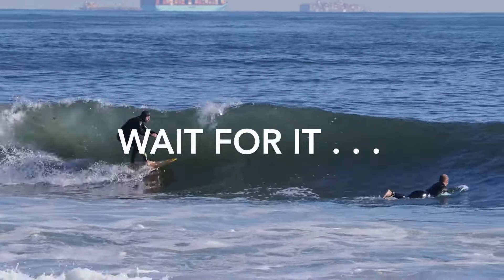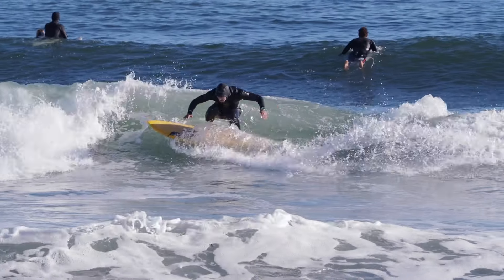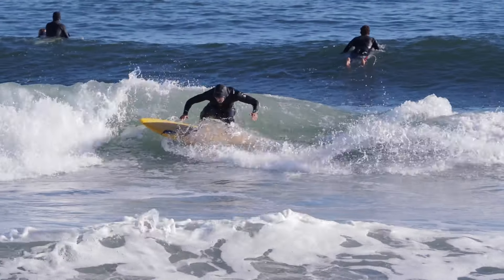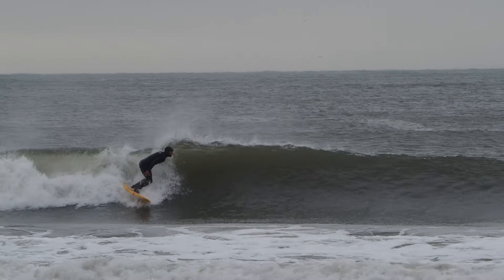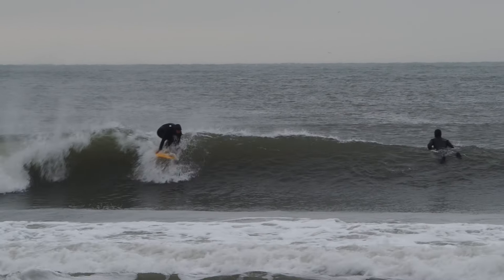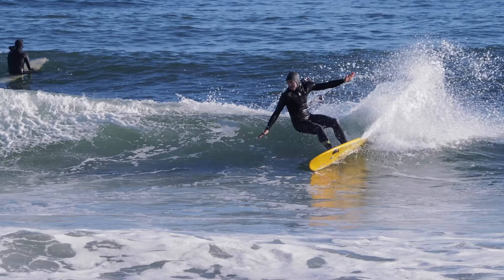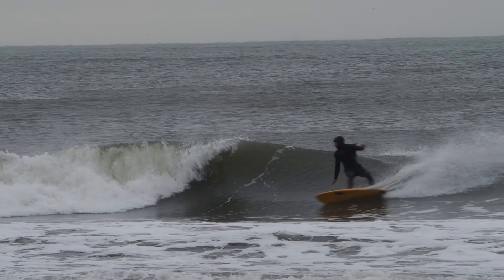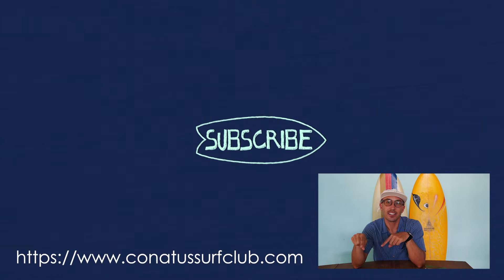How To Do Roundhouse Cutbacks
Wait for it . . . ! In this video I go over how to do roundhouse cutbacks. I have spent a better part of my surf career working on this one maneuver. Truth be told, I still don’t feel I get enough rotation to clock the white water at a high enough spot! But I do have the cutting back part down. The biggest lesson? You have to out run sections that you’re excited to turn on in order to make enough space and get enough speed to properly cut back.

The roundhouse cutback, while not scored super highly in surfing competition, is a staple of any solid surfing practice. You should be able to one of these on almost any surfboard before you even think about doing vertical turns. Remember that solid, fluid surfing is built first upon you horizontal and elliptical approach, and then you can think about hitting the lip. In my view, if you can’t do a proper roundhouse, you should not be trying to do vertical turns. Work on the fundamentals and the rest will follow.

For information about coaching and surf educational and fitness products be sure to head over